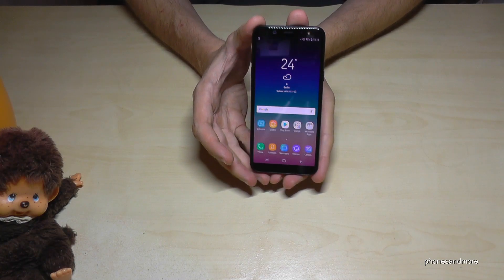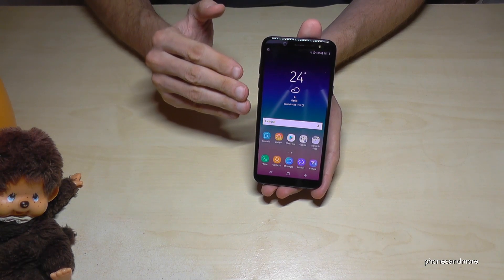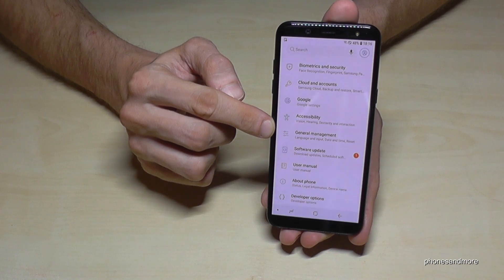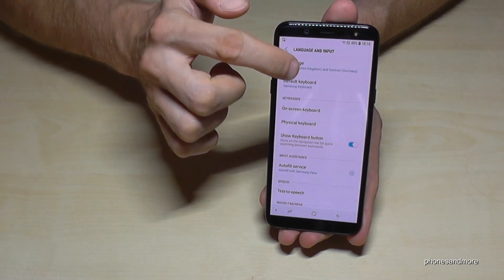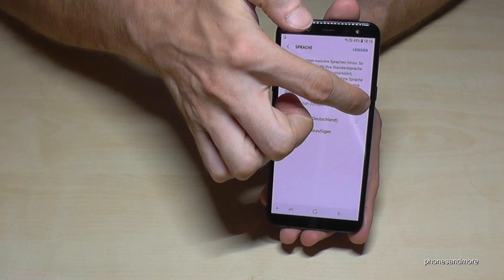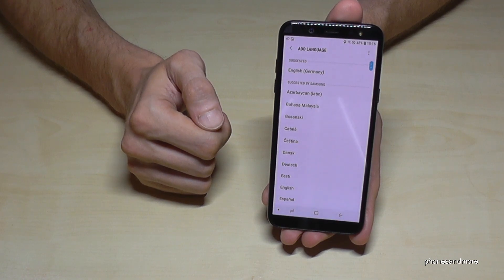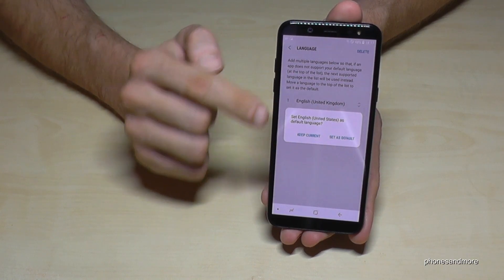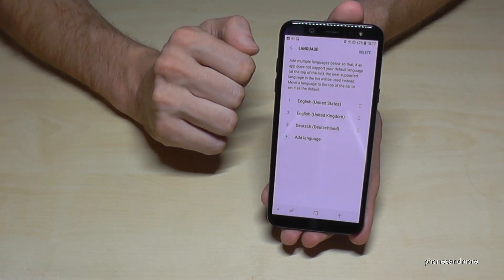Samsung Galaxy A6: How to change the language? works also for the A6 Plus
With this video, I want to show you, how you can change the language at the Samsung Galaxy A6 (2018) and A6 Plus.